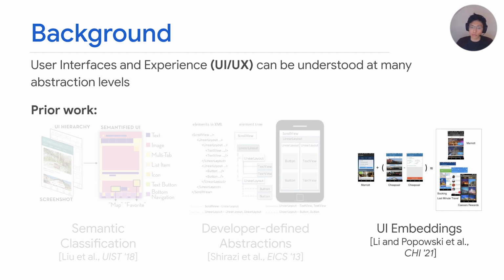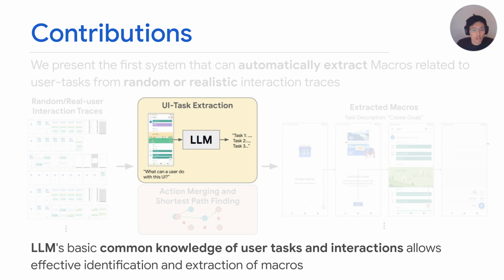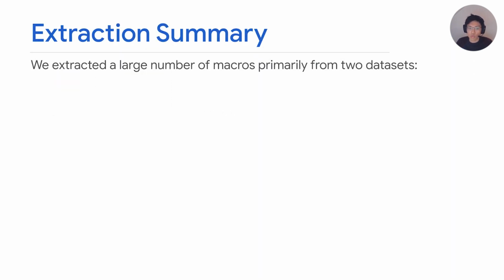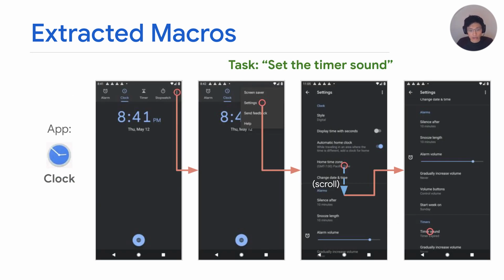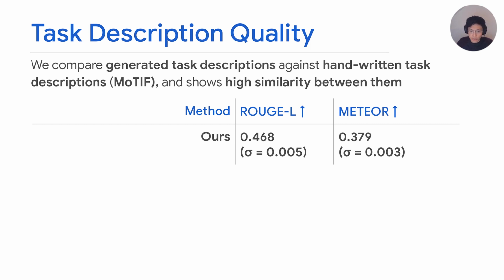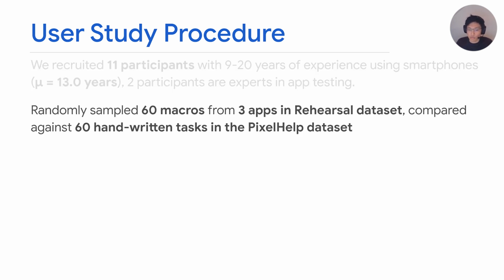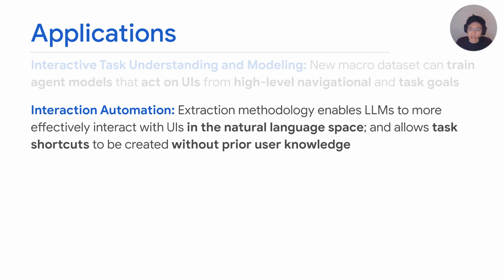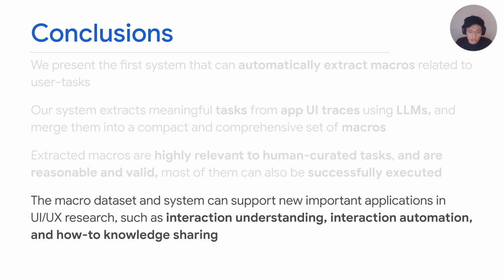Automatic Macro Mining from Interaction Traces at Scale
Forrest Huang, Gang Li, Tao Li, Yang Li

Session: Working with Data B

Macros are building block tasks of our everyday smartphone activity (e.g., "login", or "booking a flight"). Effectively extracting macros is important for understanding mobile interaction and enabling task automation. These macros are however difficult to extract at scale as they can be comprised of multiple steps yet hidden within programmatic components of mobile apps. In this paper, we introduce a novel approach based on Large Language Models (LLMs) to automatically extract semantically meaningful macros from both random and user-curated mobile interaction traces. The macros produced by our approach are automatically tagged with natural language descriptions and are fully executable. We conduct multiple studies to validate the quality of extracted macros, including user evaluation, comparative analysis against human-curated tasks, and automatic execution of these macros. These experiments and analyses demonstrate the effectiveness of our approach and the usefulness of extracted macros in various downstream applications.